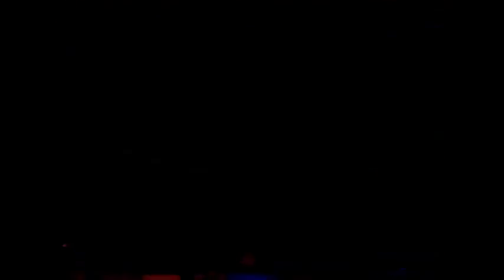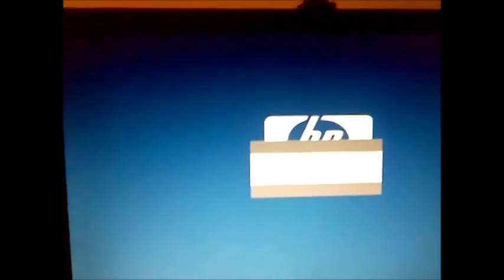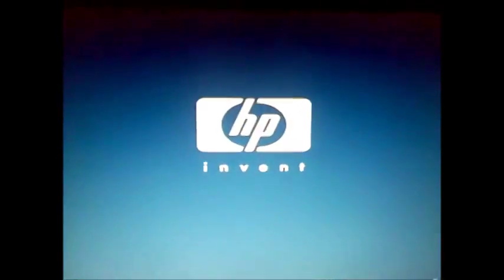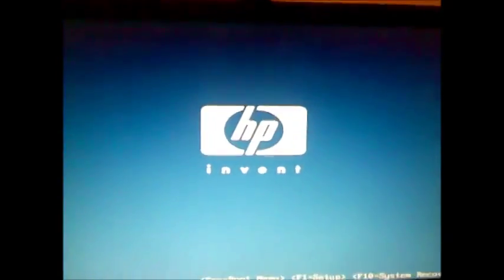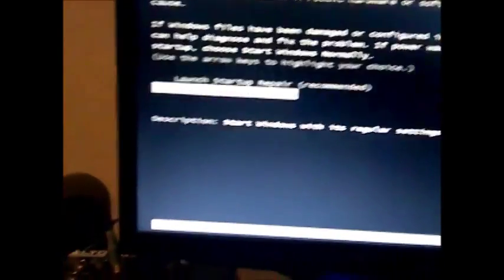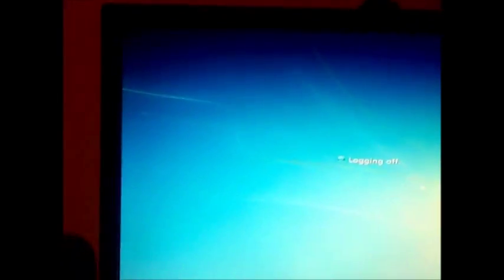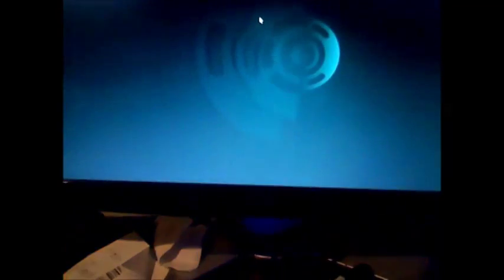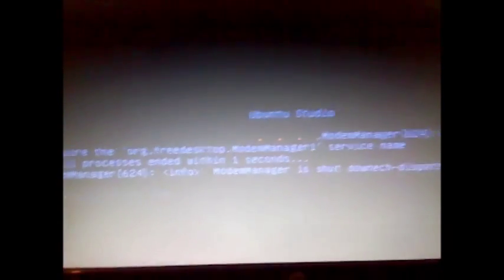dual booting linux and windows from 2 hard drives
this was what i was doing for a while and i found out if i switch the drives around i could do the Grub boot between the 2 drives but as of late i had just gone back to windows so ya i might make note that dual booting this way will make the computer abit slower then normal due to the sata 1 speeds that i'm getting from the 500GB drive only the segate drive was getting the sata 2 channel i find it kind of shocking that a drive from 2009 is faster then my green drive from 2012 and i'm only getting sata 1 speeds but both drives still perform well and i see no problems with it enjoy the video everyone :D